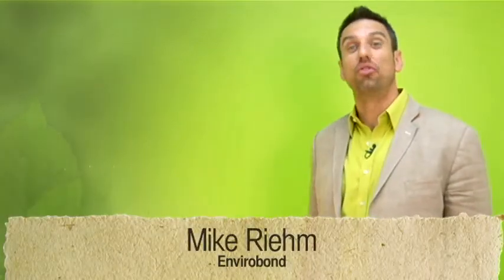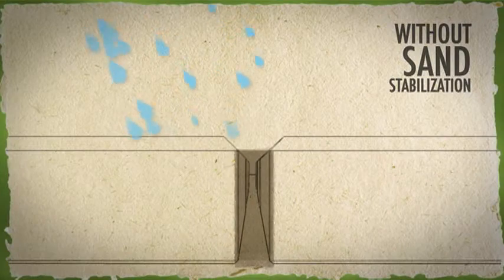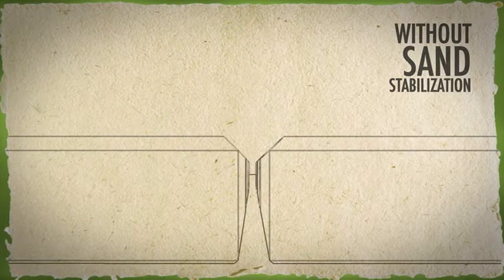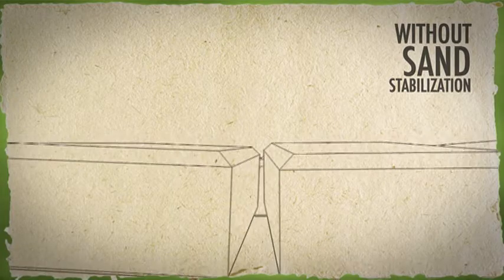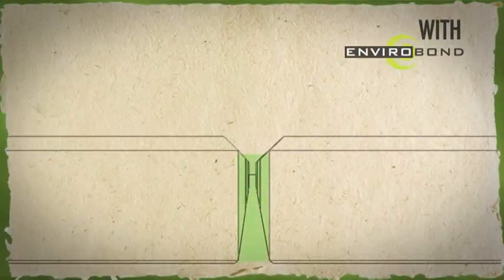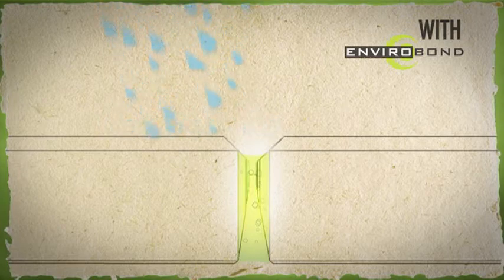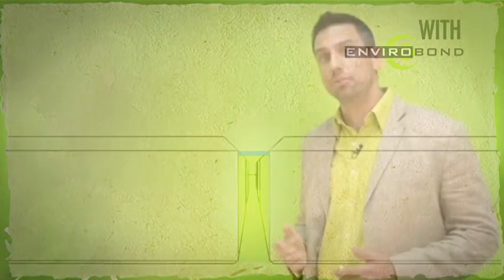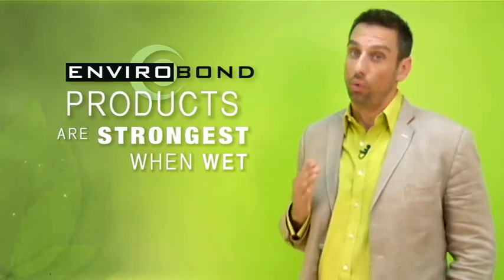Envirobond Deters Rainfall Erosion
Organic-Lock™ forms an adhesive gel which bonds sand particles together when wet. This gel creates a film on top of the joint which water can slide over, preventing washouts.